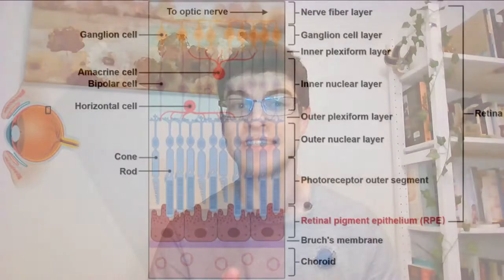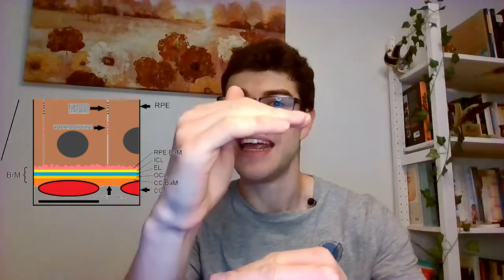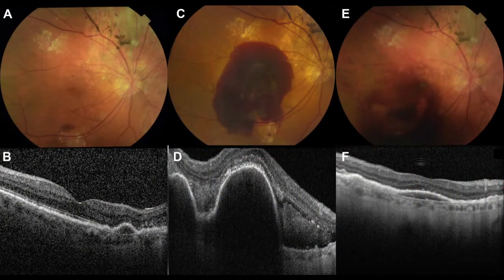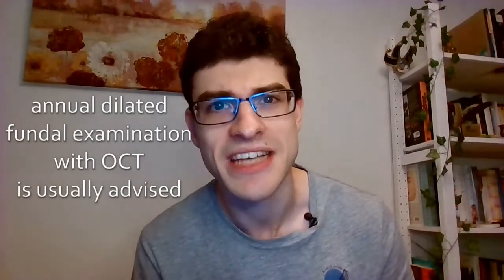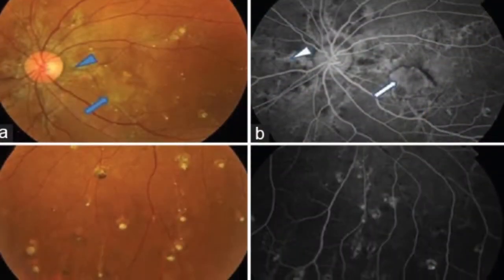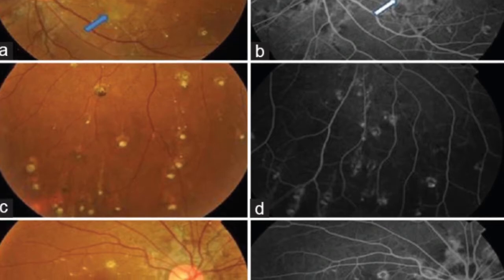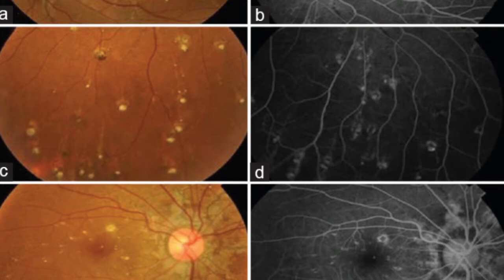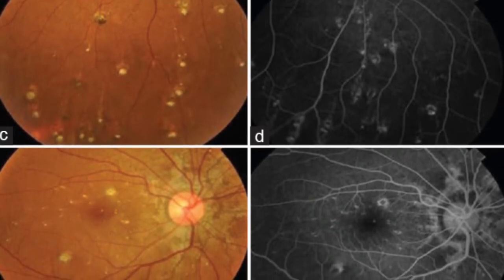On Ophthalmology: What are angioid streaks? Why do I care?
Know of the retinal pathology known as angioid streaks? Yes? No? Doesn't matter. They are interesting and I shall prove it to you. This is a 5 minute guide to angioid streaks I produced for the RCOphth's INSPIRE project, a collection of ophthalmic educational resources for healthcare professionals.